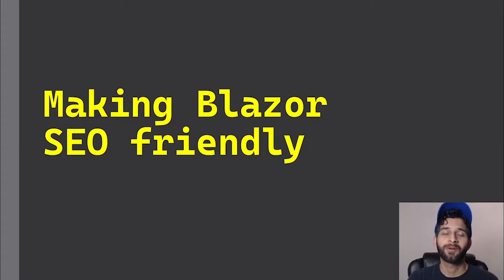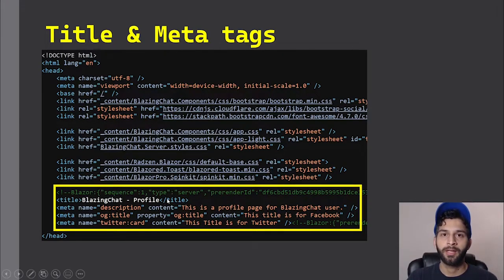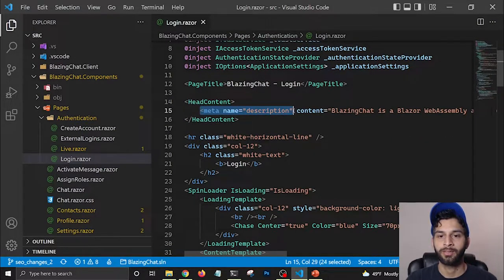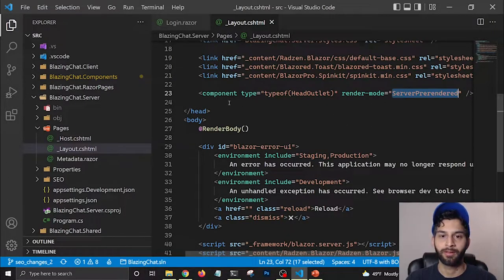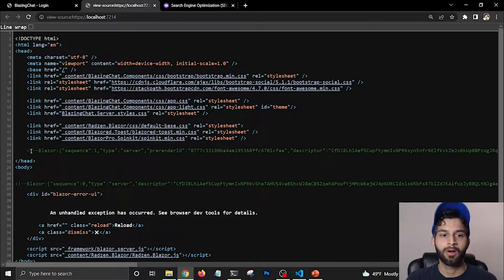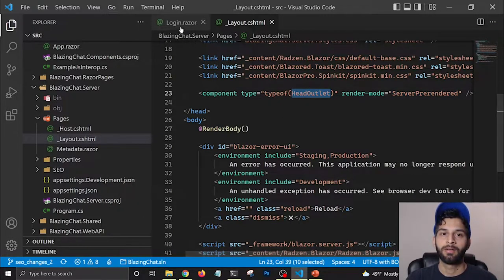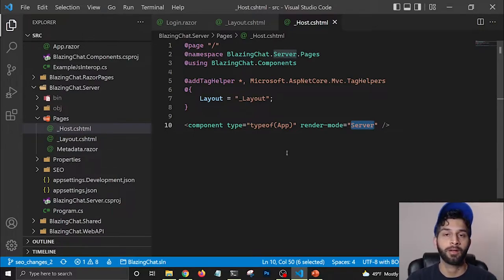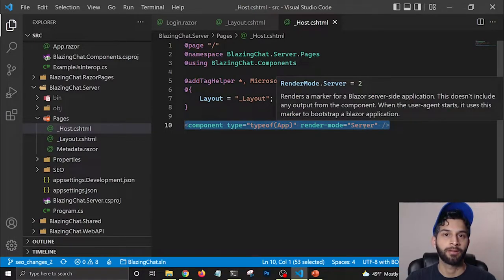SEO Friendly Blazor Server Apps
Hey Programmers,
In this video, I am showing how you can make your Blazor apps SEO friendly and get famous. This technique works with Blazor server mode because there is no hope for Blazor WebAssembly. JK :)